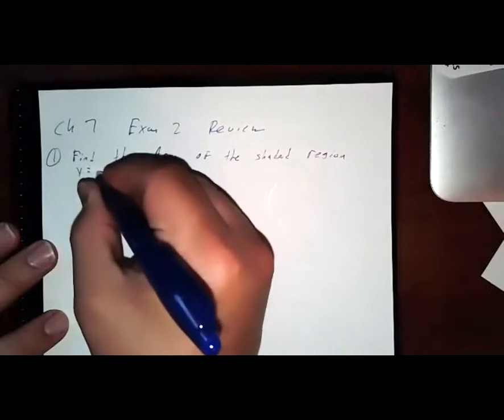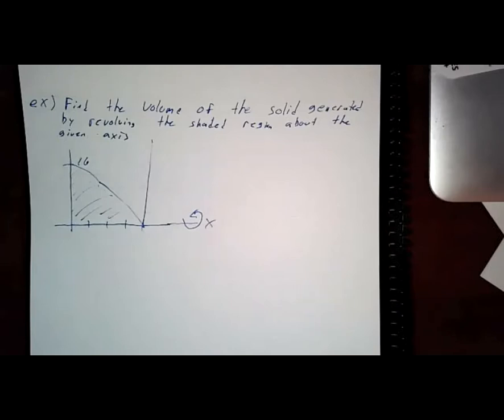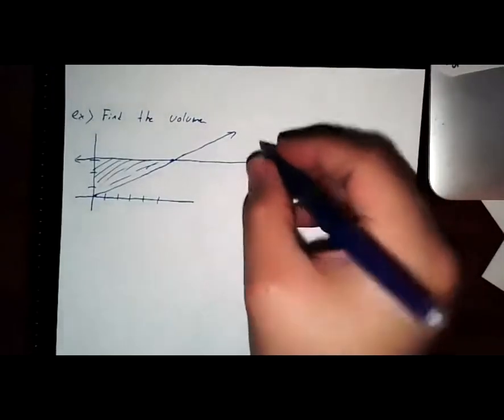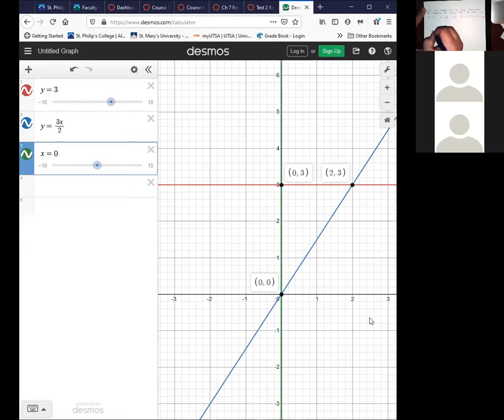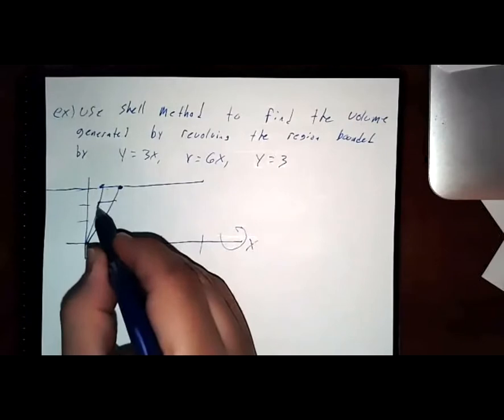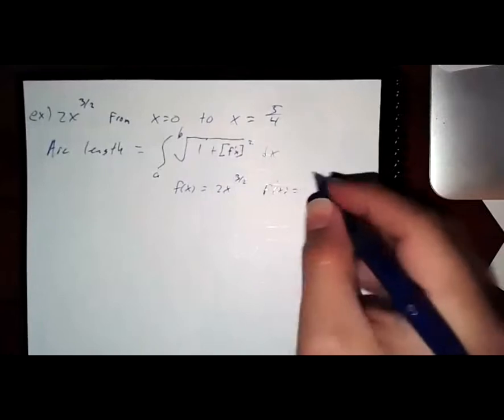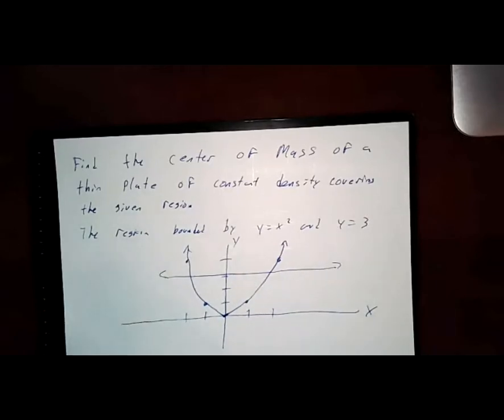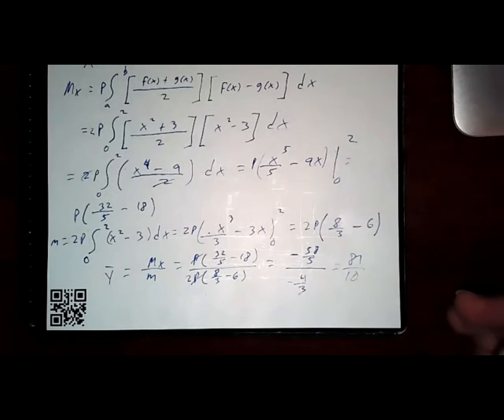Calculus 2 Exam 2 review